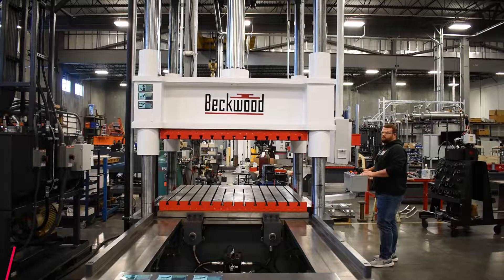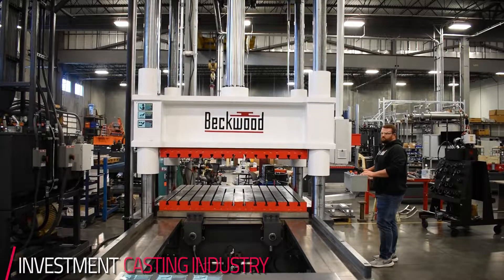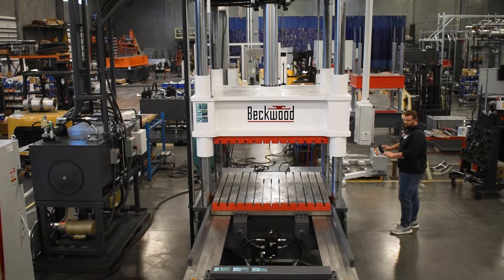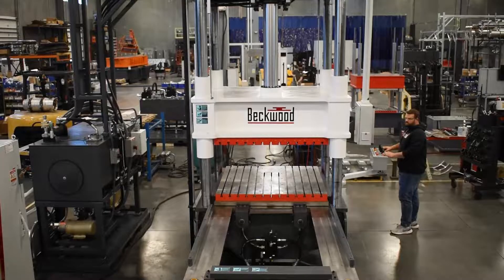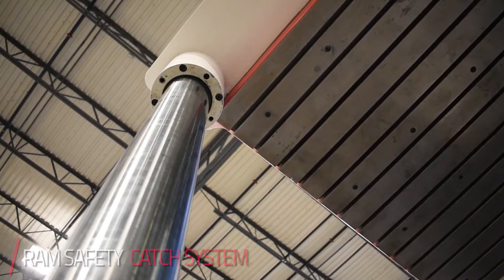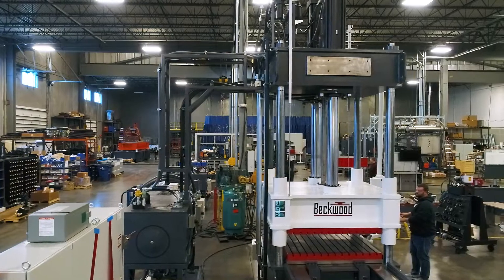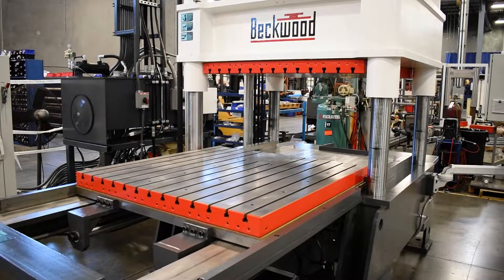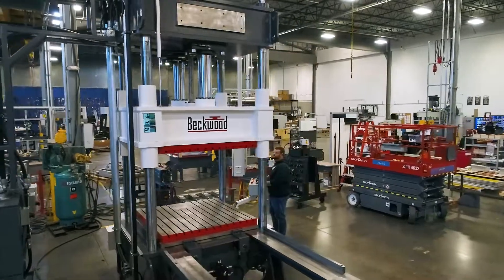200 Ton Press with 20,000 lbs Bed Shuttle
A 200 ton 4-post hydraulic press used to form parts for the investment casting industry. Check out the 20,000 lbs bed shuttle, the heated platens, a ram safety catch system, mounting for an overhead crane, and more.